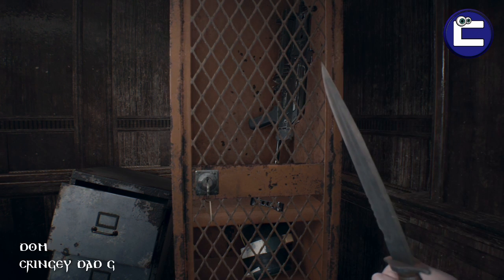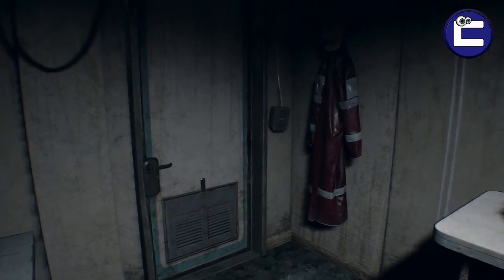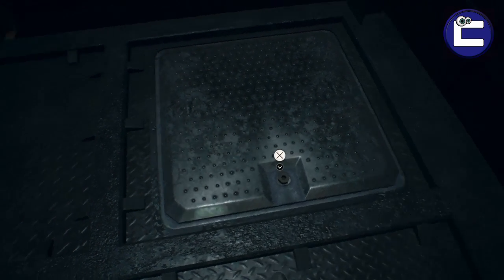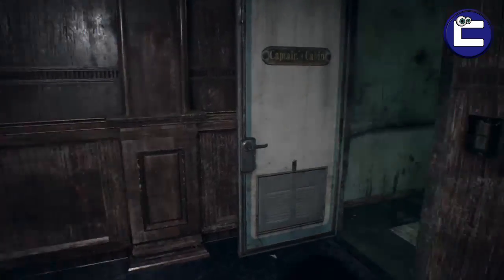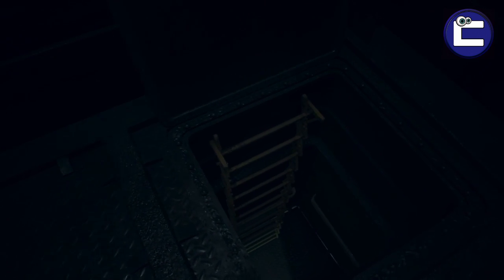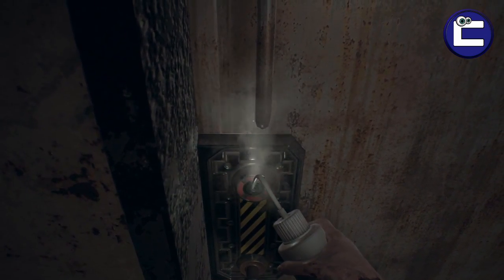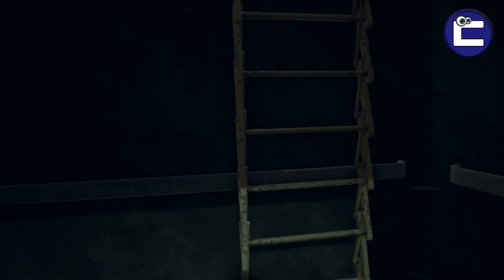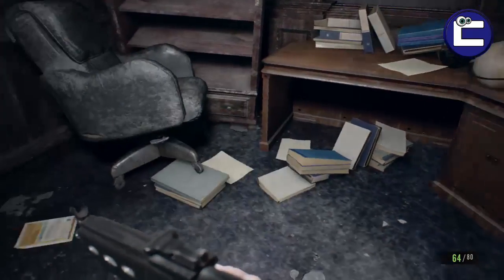RESIDENT EVIL 7 | CAPTAINS LOCKER KEY LOCATION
A detailed walkthrough of the captains cabin key location on the wrecked ship from Resident Evil 7